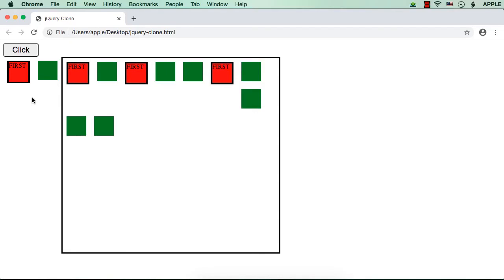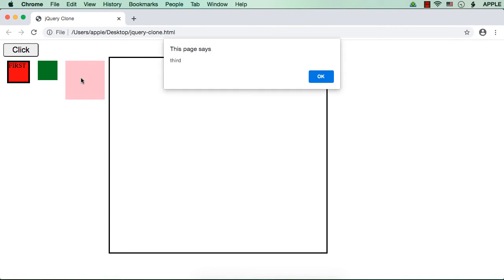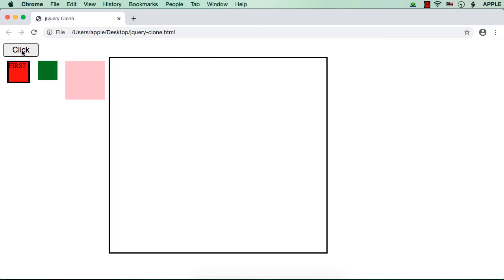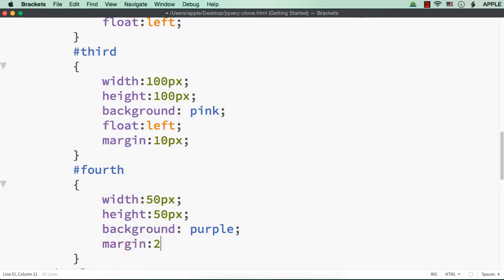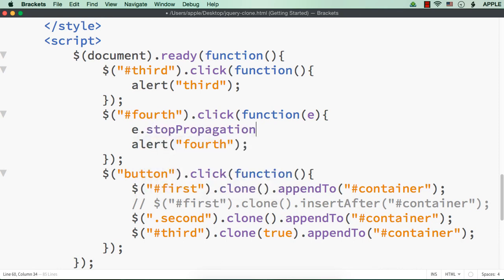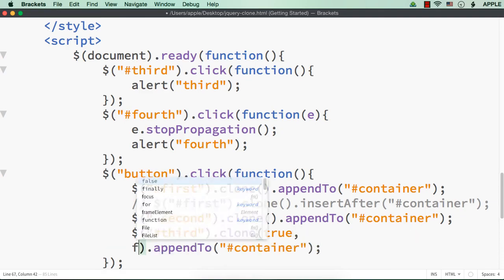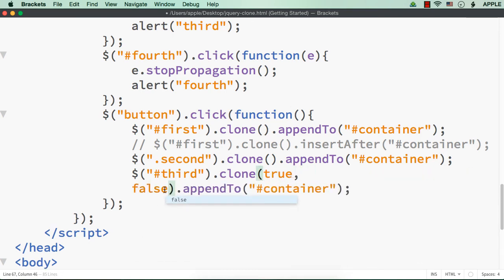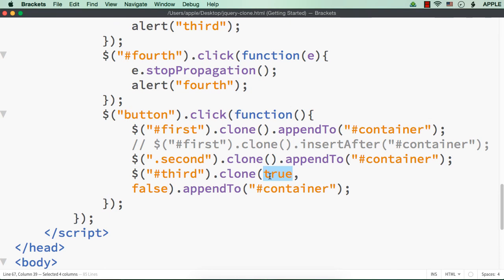jQuery: Use jQuery clone() Method to Create a Copy of Matching Elements - Part 2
jQuery: Use jQuery clone() Method to Create a Copy of Matching Elements, Child Elements and Event Handlers